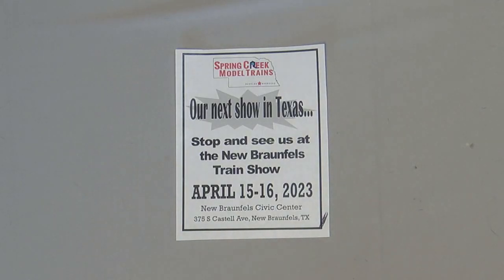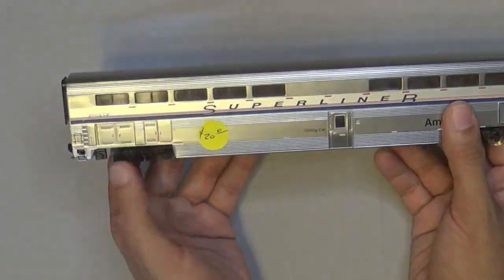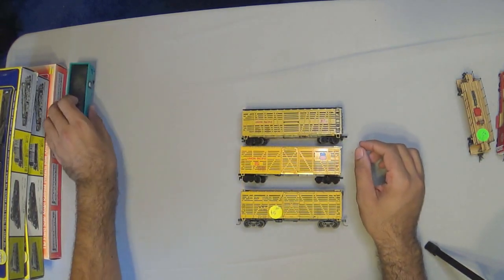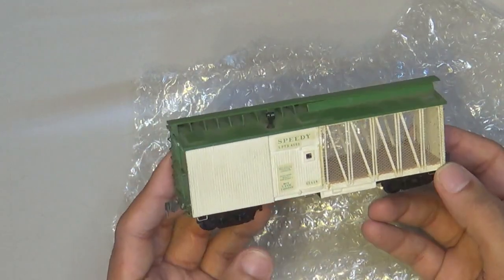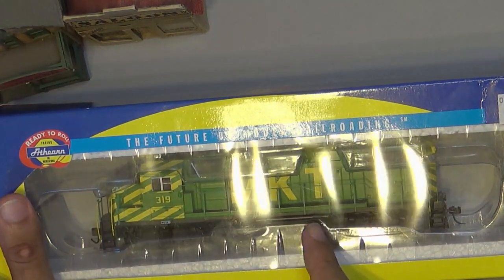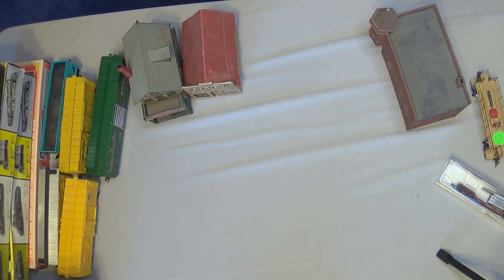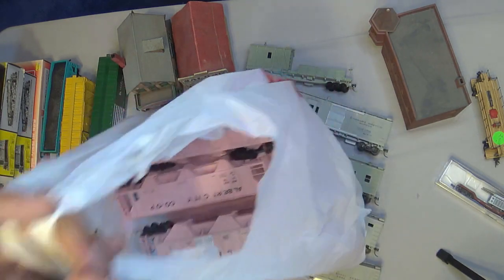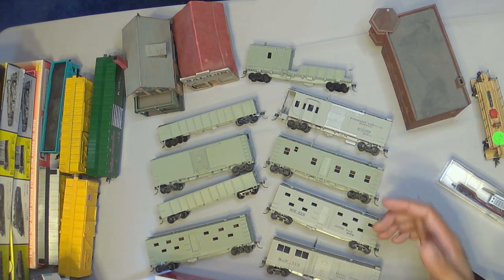The Dragon Presents... New Braunfels Trains Show 2023 Haul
For more content please hit that Icey sub button.